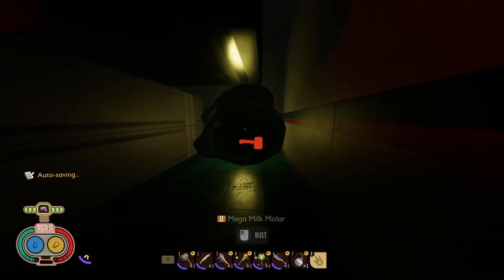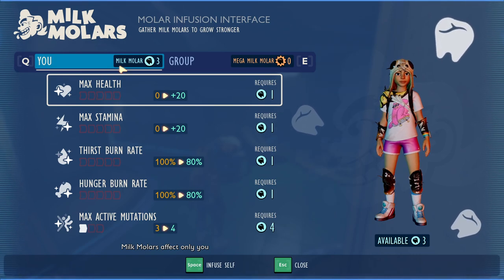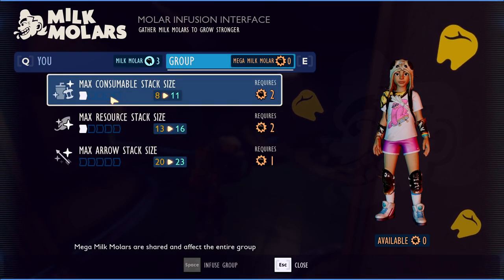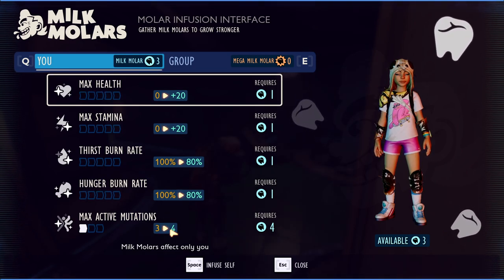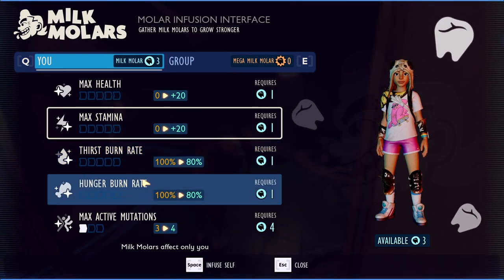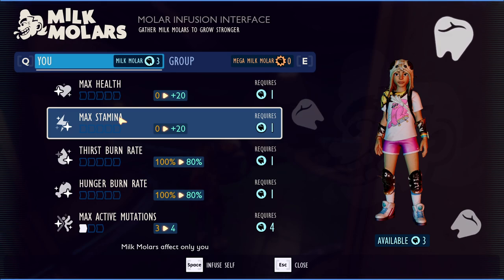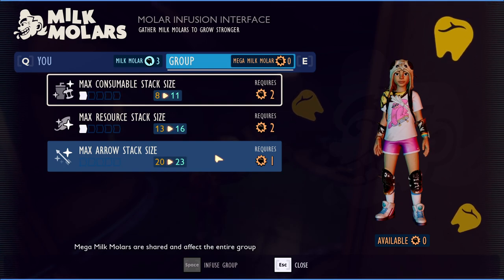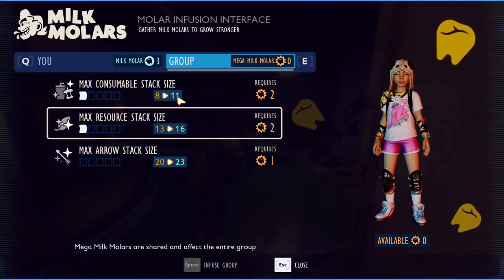Grounded: Which Milk MOLAR UPGRADES Should You Choose First?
Grounded: Where to Get Every Milk Molar and Mega Milk Molar and How to Use them

In this video I'll tell you what the best Milk Molar and Mega Milk Molar upgrades are in Grounded.